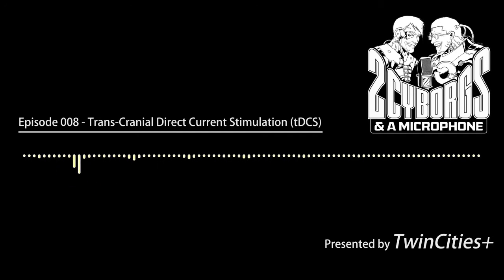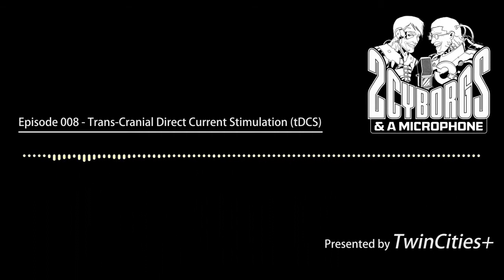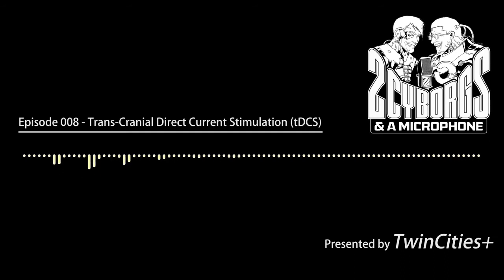Episode 008 Trans-Cranial Direct Current Stimulation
DARPA is using trans-cranial direct current stimulation to train soldiers to identify threats in satellite images, but that's just one way that tDCS can enhance cognition. This technology isn't hard to find or harness.